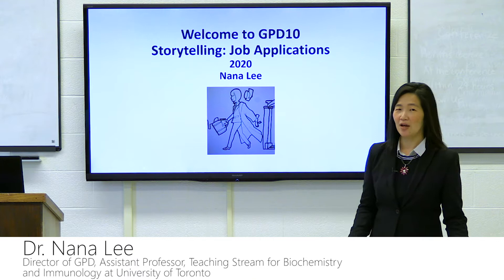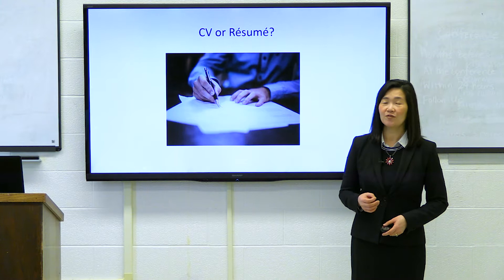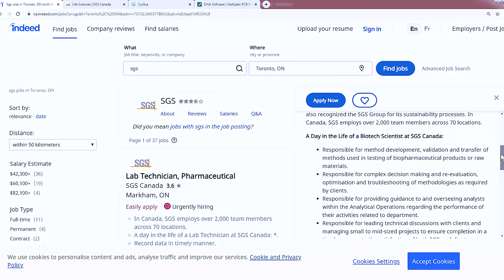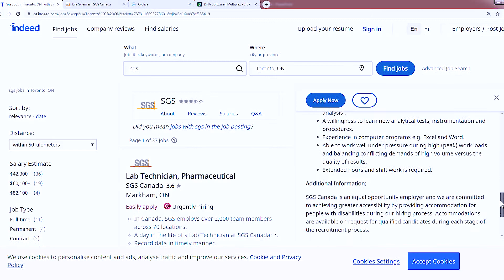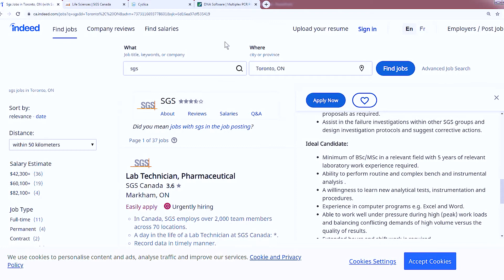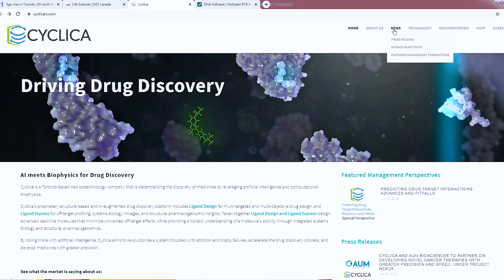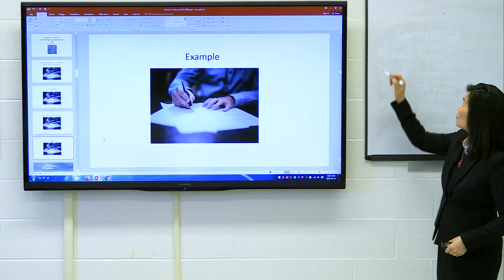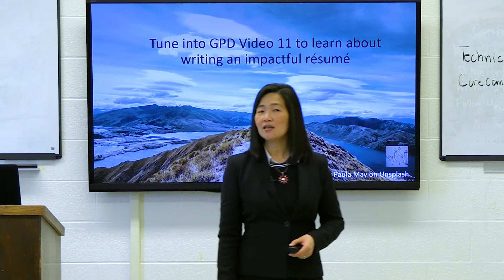GPD10 Storytelling: The Job Application